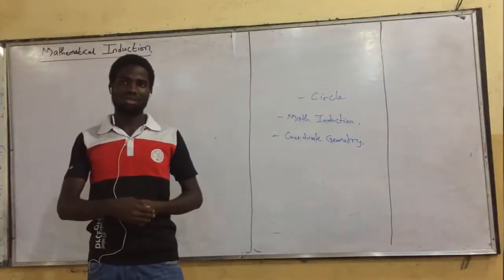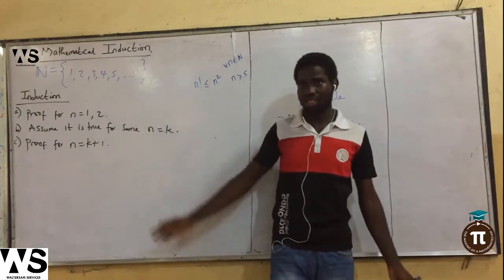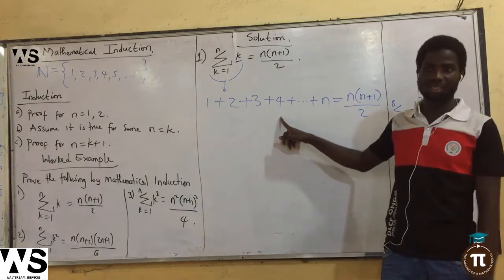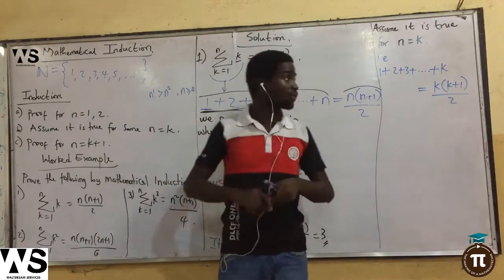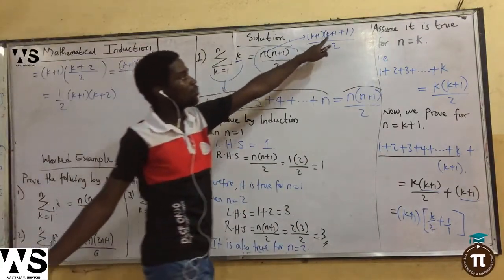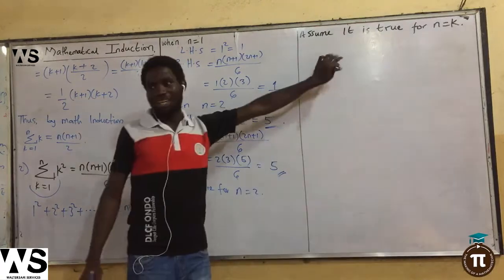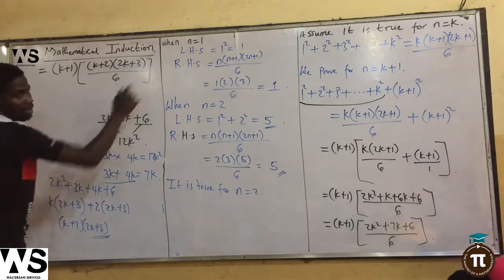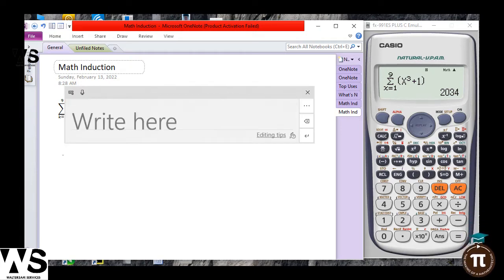Best Video On Mathematical Induction: Definition, Explanation and Detailed Proofs || Ode To Joy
This video basically give a solid background and shows easy steps in proving by Mathematical Induction.
0:00 Introduction
2:00 Induction Techniques/Principle
3:39 Purpose of the Induction Techniques
9:00 Example 1 Proof and How to Know You are Correct (Sum of the first n term of the natural numbers)
28:45 How to Use Calculator To Solve Some Summation Questions in Objective
30:50 Example 2 Proof and How to Know You are Correct (Sum of the square of the first n term of the natural numbers)
43:43 How To Compute Summation by Hand/Manually
46:46 Computing With Calculator
48:20 Conclusion